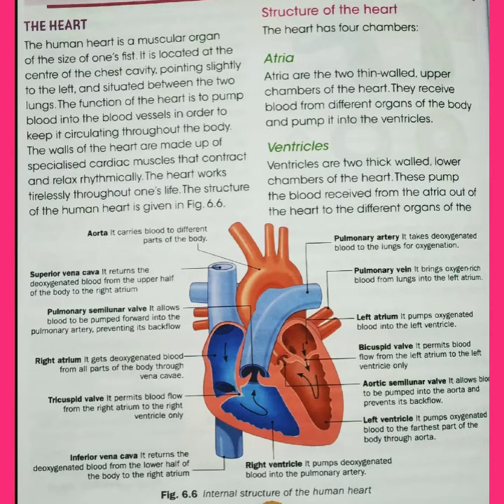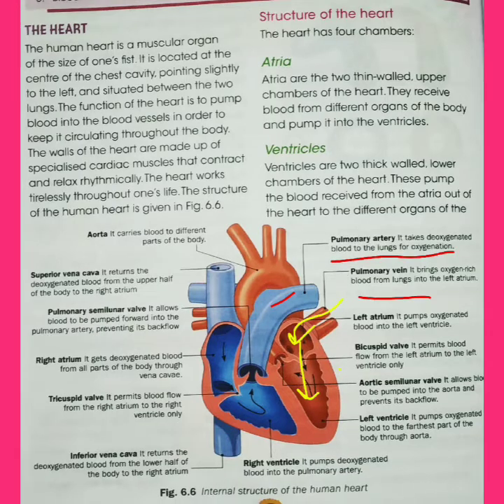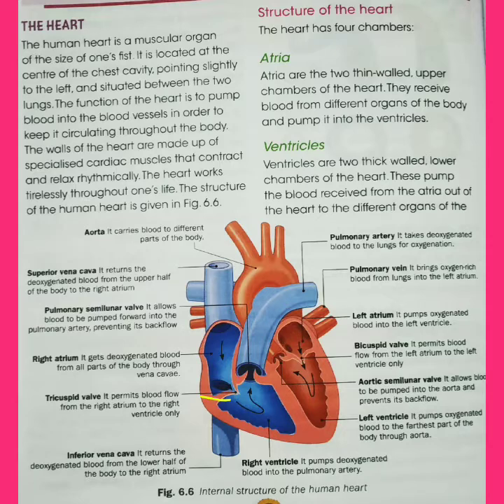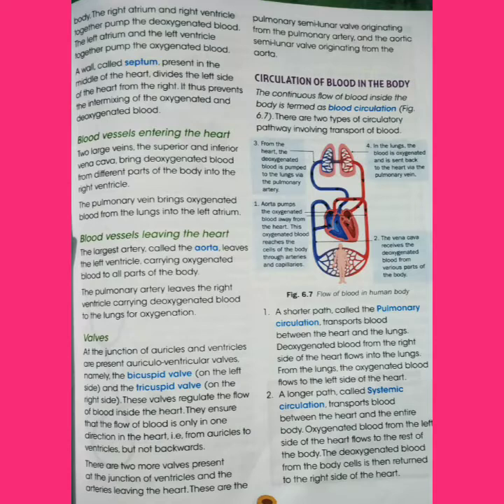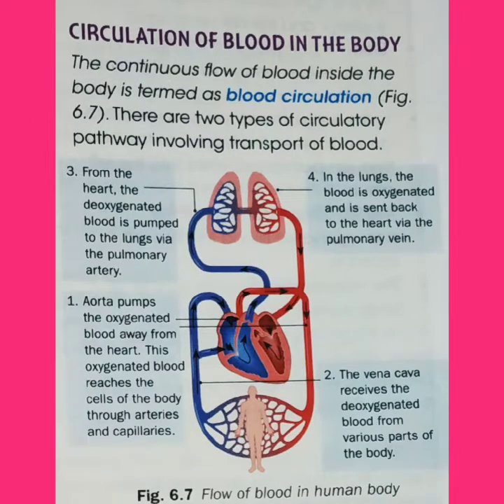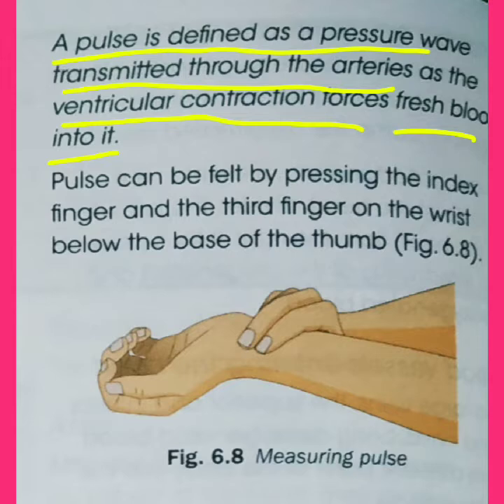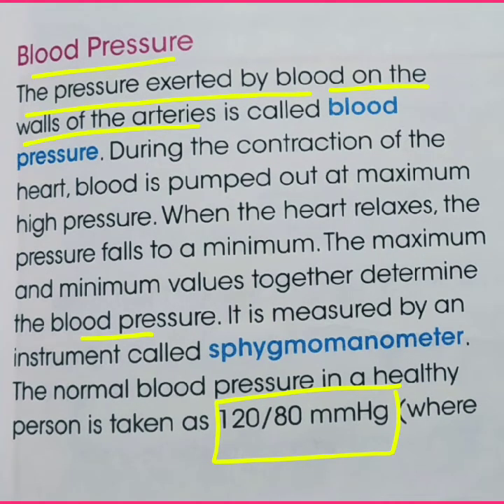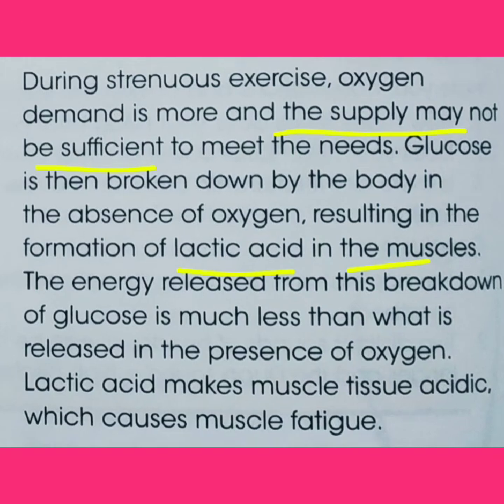Circulatory system (Part-2) , Class-6